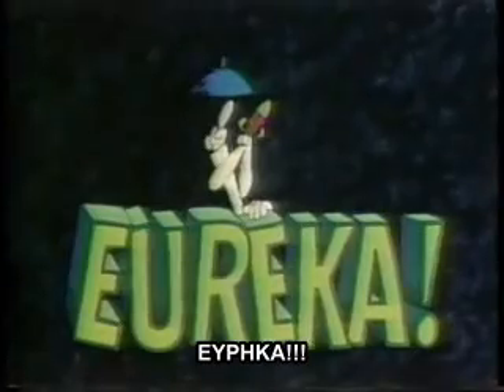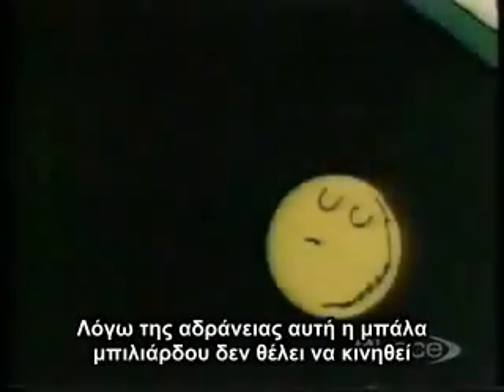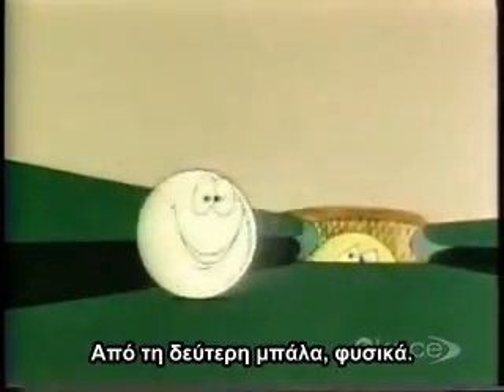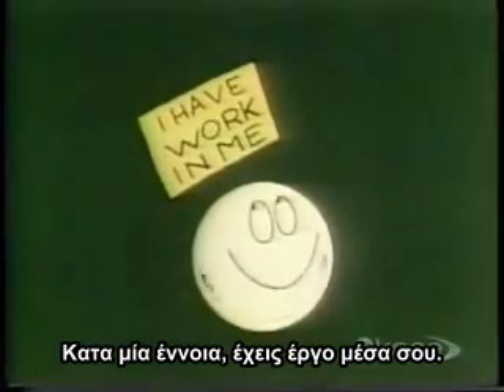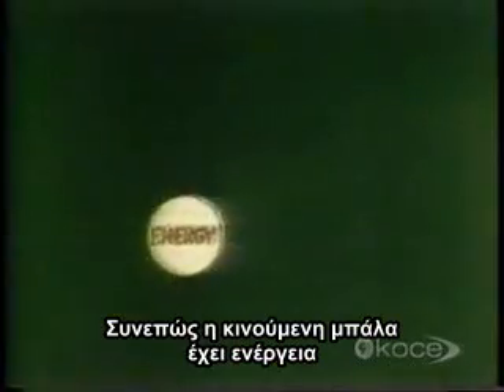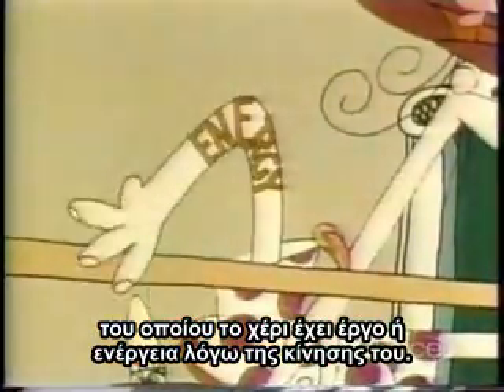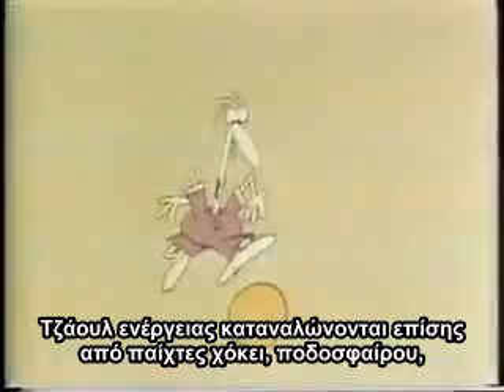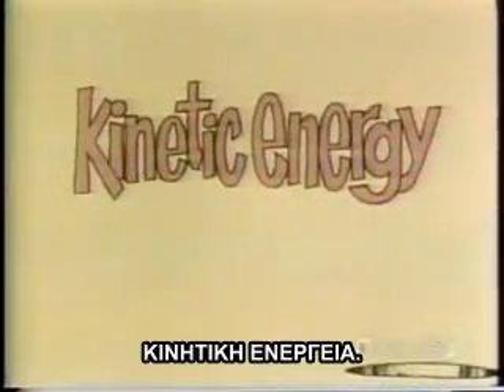ΚΙΝΗΤΙΚΗ ΕΝΕΡΓΕΙΑ (Eureka! Episode 1 - Inertia - Greek Subs)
Επεισόδιο 8: ΕΡΓΟ.
Από τη σειρά Eureka! (1981) της καναδικής τηλεόρασης TVO. Κινούμενες μπάλες μπιλιάρδου παρουσιάζουν την Κινητική Ενέργεια - την ενέργεια της κίνησης.